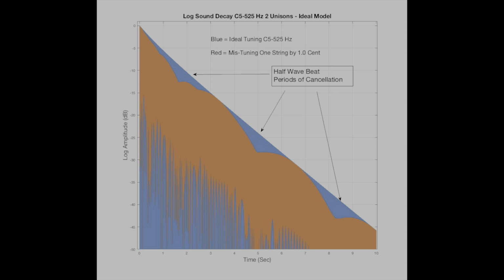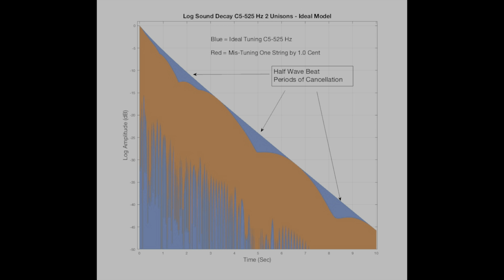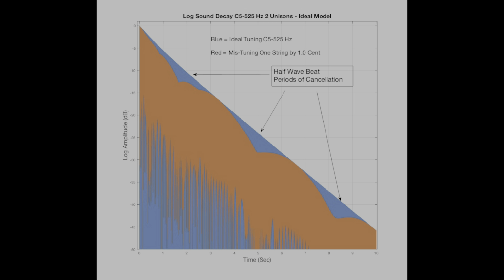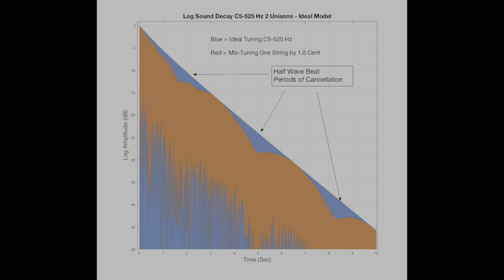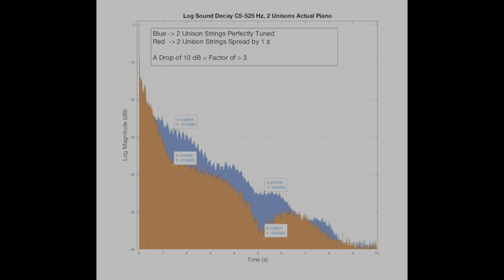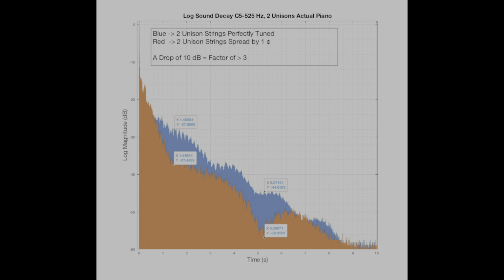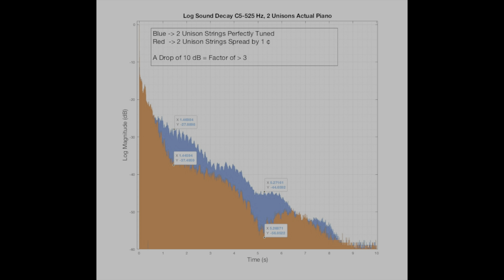Unison Tuning: No Spread vs. Spread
In this video I am going to demonstrate unison tuning and the consequences of spreading the tuning, comparing the ideal model with an actual recording made on a real piano. I show the actual waveforms of in-tune unisons with that of spread unisons, and play the actual results of both cases. When the string tunings are spread, we see and hear a null, followed by a rise, followed by another null again, as every half-wave of the difference in frequency between the strings is from waveform cancellation. This rise and fall is psycho-acoustically perceived by some as a desirable effect, as the brain is tricked into thinking it is a ‘bloom’ when it is nothing more than a comeback from a null. The brain is also tricked into thinking it improves sustain power but that is impossible.